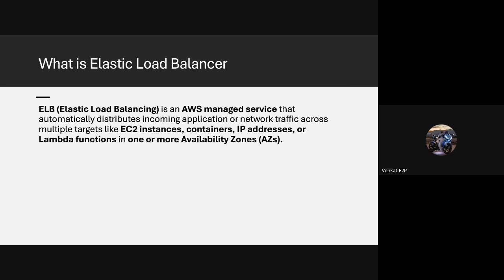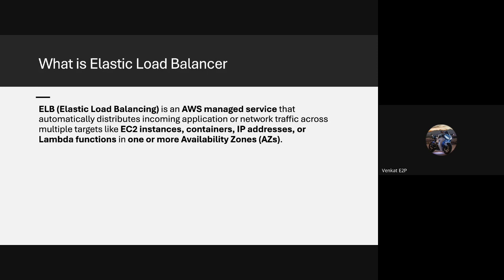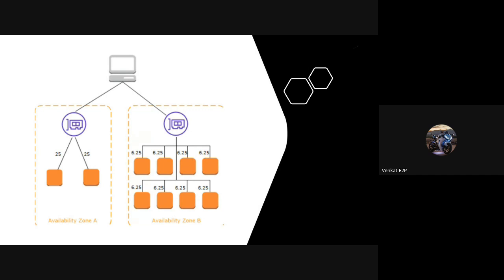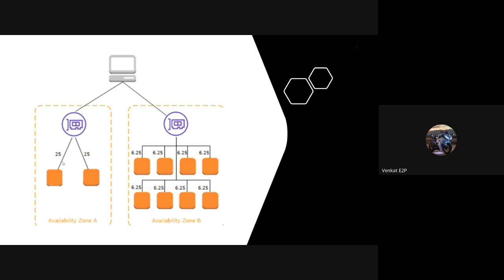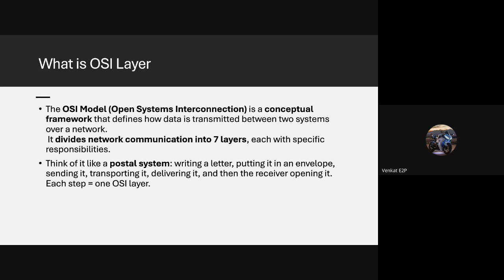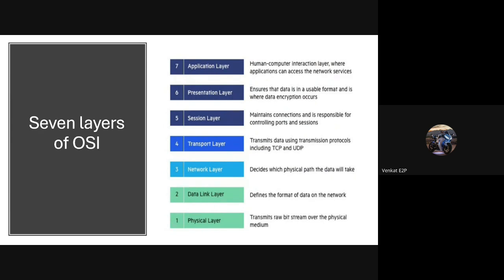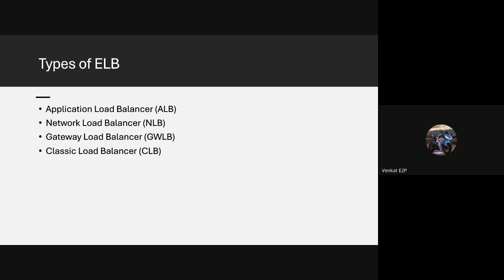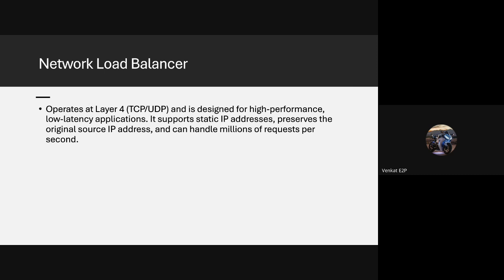Day 31_Cloud session_19-09-2025_Venkat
In this session, we will explore Elastic Load Balancer (ELB) in AWS Cloud – a powerful service that automatically distributes incoming application traffic across multiple targets to ensure scalability, fault tolerance, and high availability. ⚡🌐

👉 Topics Covered:

What is Elastic Load Balancer (ELB)?

Types of ELB (Application, Network, Gateway)

How ELB works in AWS

Step-by-step ELB setup